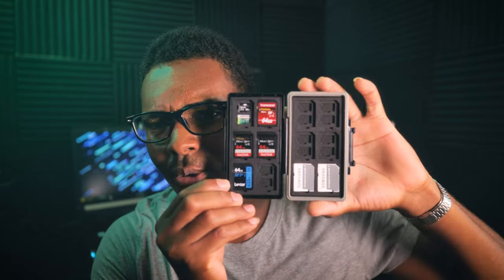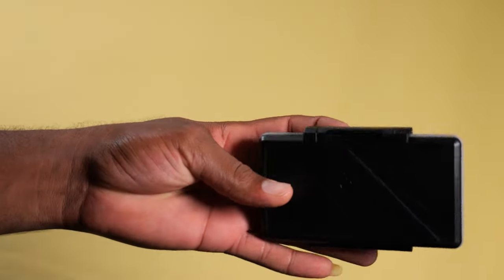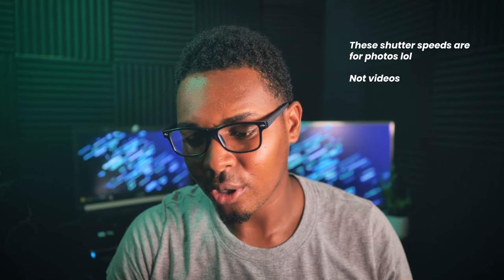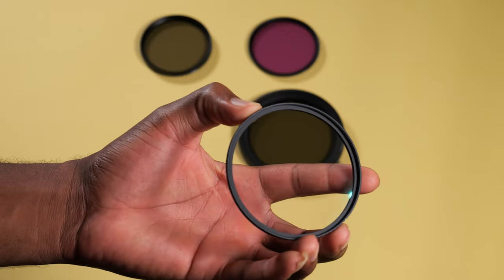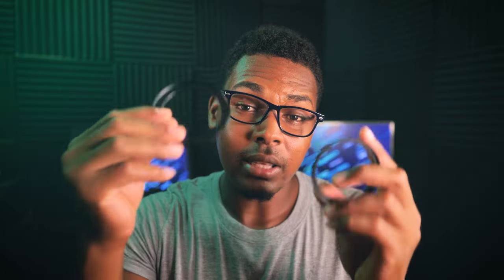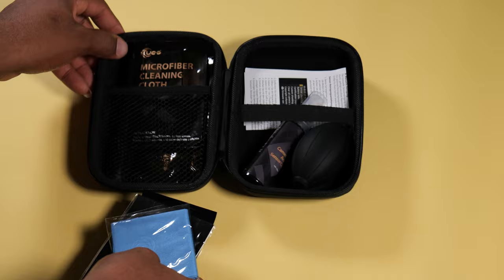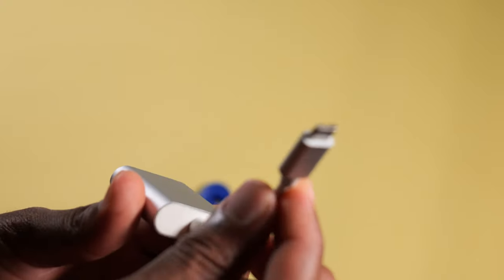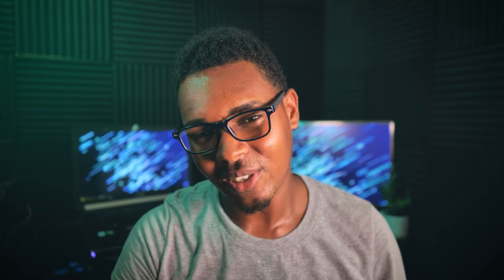Photography Gear Guide: Must-Have Equipment for Every Photographer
As a photographer, there will always be instances where you want to purchase new gear and equipment to make your photography workflow smoother and faster. In this video, I will be talking about some simple yet effective gear you need within your arsenal to boost your workflow at an affordable Price! Photography Gear Guide: Must-Have Equipment for Every Photographer

Time stamps:
0:00-0:52 - Intro
0:52-2:11 - Item 1 - SD Card Holder
2:11-3:32 - Item 2 - White Balance Card
3:32-7:03 - Item 3 - Lens Filters & Step-up Rings
7:03-8:52 - Item 4 - Equipment Cleaning Tools
8:52-10:16 - Item 5 - SD and Micro SD Card Adapters
10:16-11:00 - Outro

Gears in the video:
SD Card Case
White Balance Card
K&F Concept 82mm Variable ND & CPL 2-in-1 Filter
K&F Concept 82mm Black Diffusion 1/4 Filter
Step-up Rings
NB: Step-up rings will vary based on your lens and filter diameter
Camera Sensor and Lens Cleaning Travel Kit (Full-Frame)
Camera Cleaning Kit
K&F Concept Microfibers Cleaning Cloths
USB-C SD Card Reader Adapter
USB-A 3.0 SD Card Reader Adapter

Gears Used:
Panasonic Lumix S5
Lumix S 20-60mm f/3.5-5.6 kit lens
Sigma 24mm f/2 DG DN
MOVO VXR3030 Shotgun Mic
Kingjoy Tripod Stand
GVM 800Dii 3 light setup